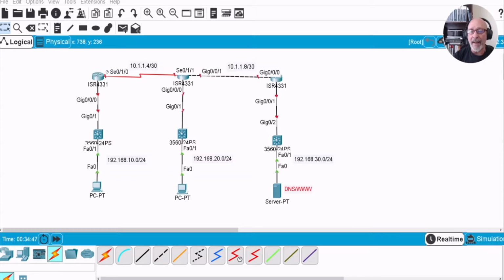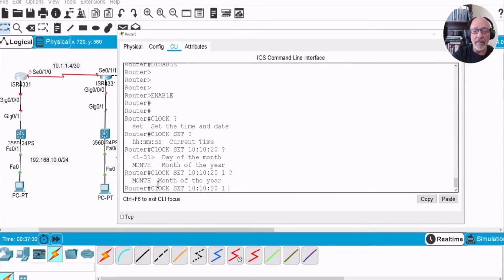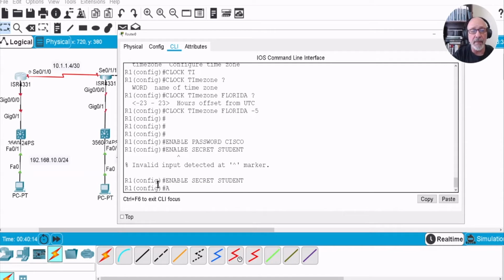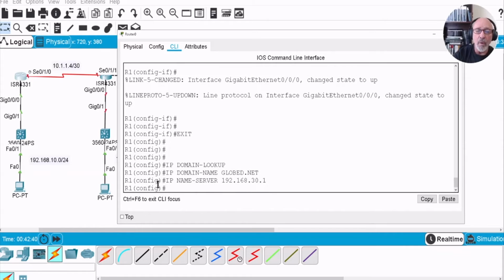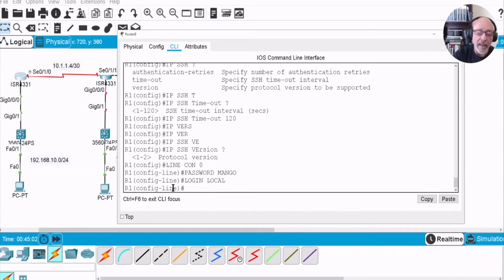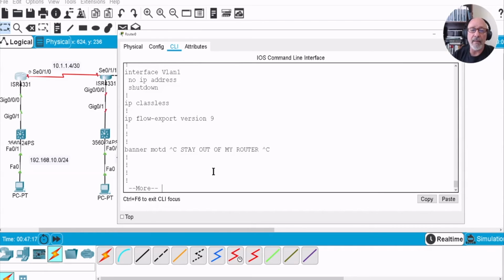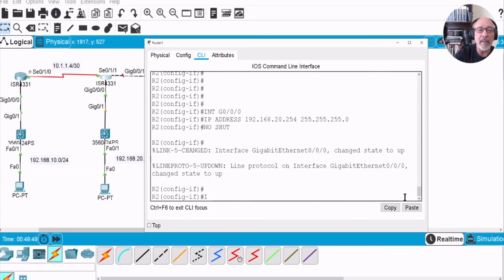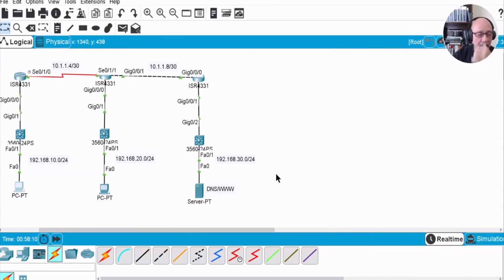Housekeeping + Addressing Routers Lab - #3